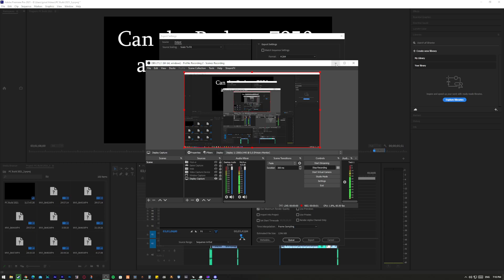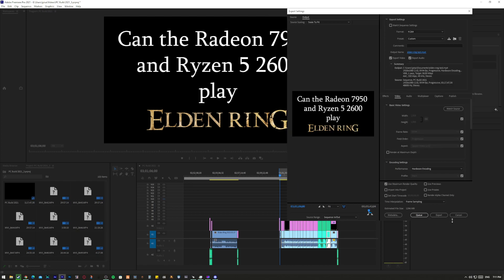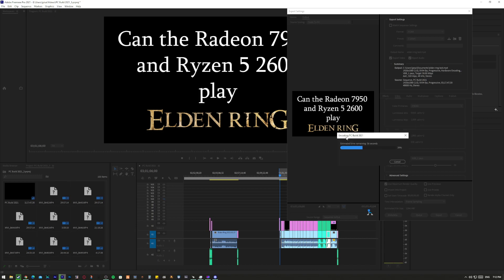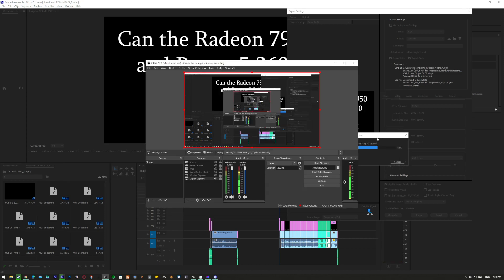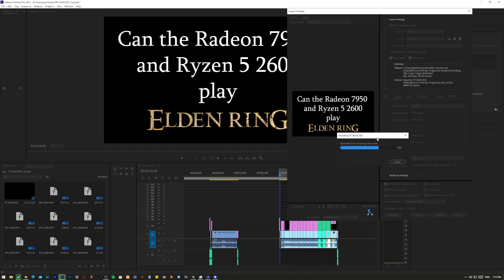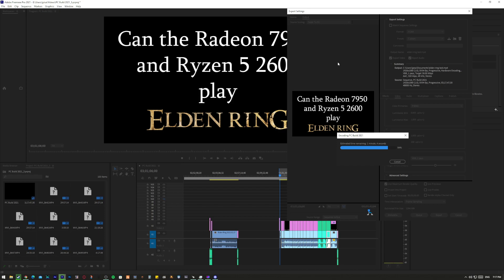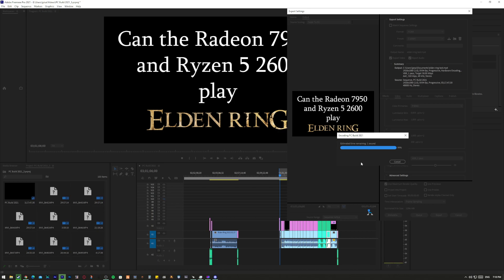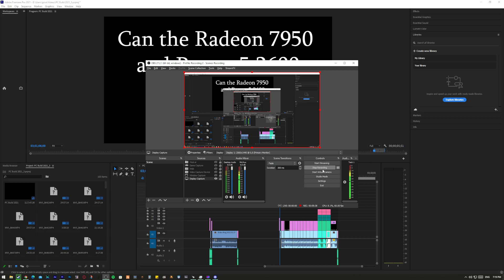Radeon RX 6600 Adobe Premiere Pro Rendering/Exporting Test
New GPU, who dis?